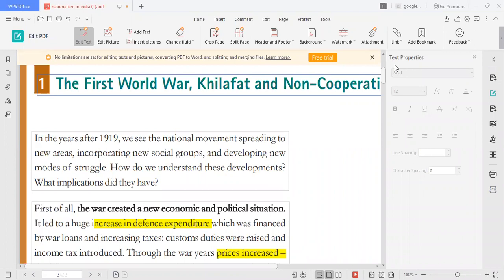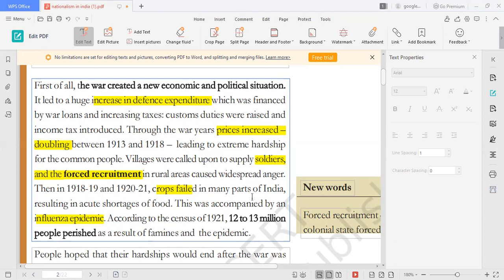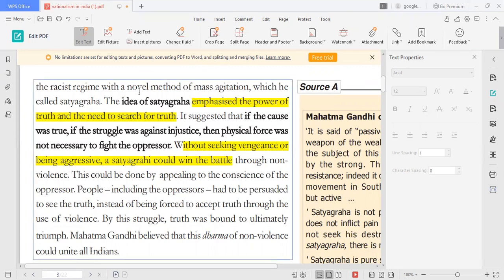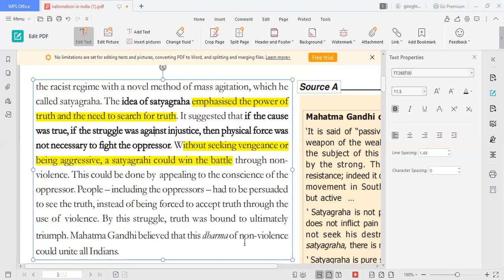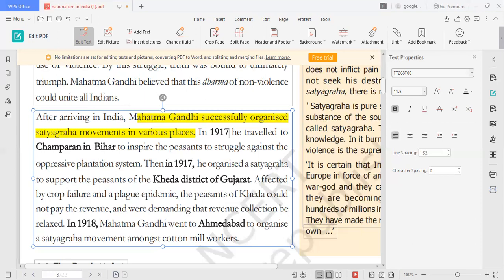NATIONALISM IN INDIA PART 2 IN TAMIL|CBSE|GRADE 10 NEW ECONOMIC AND POLITICAL SITUATIONS BY IWW